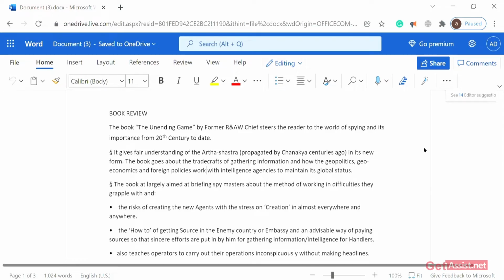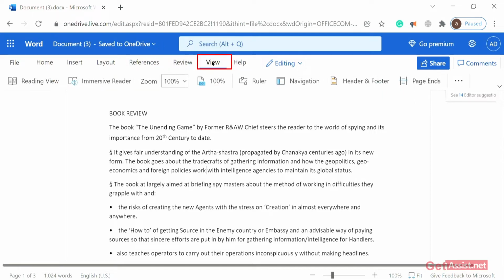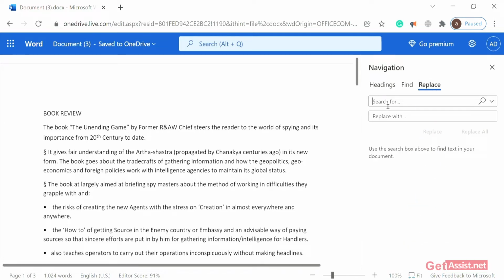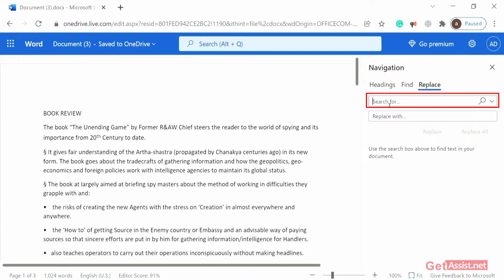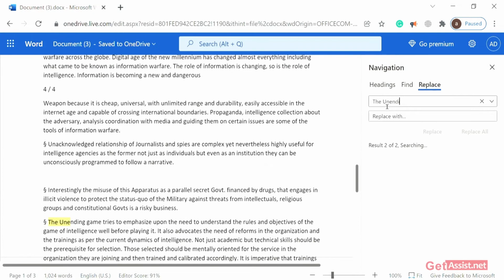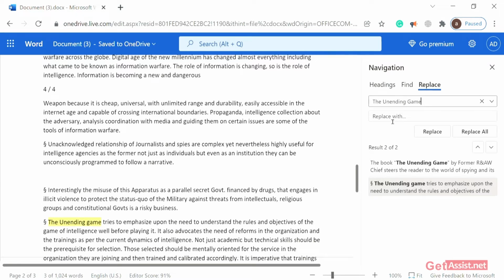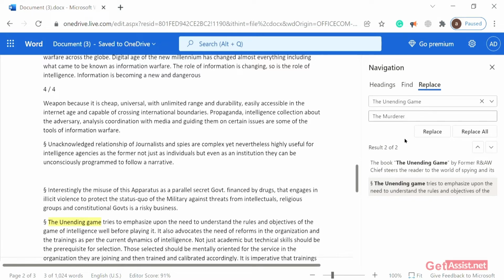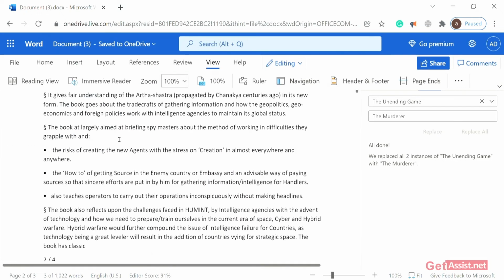How to Replace Words on MS Word?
In this video, you will learn about finding and replacing words on MS words, if you are interested in such videos then you can check out my previous videos on MS Office.